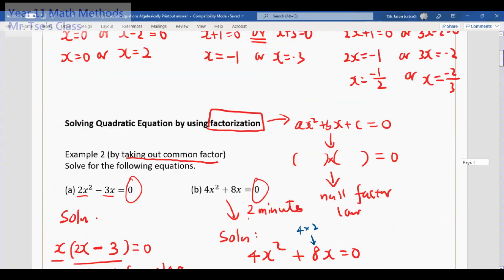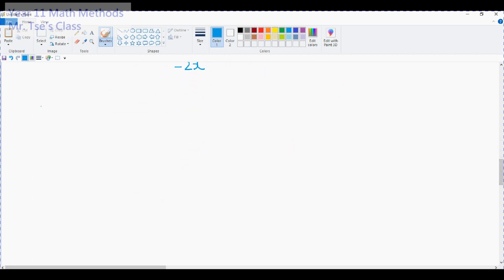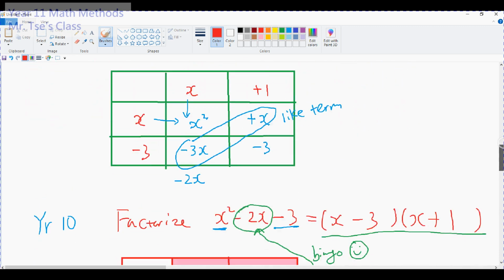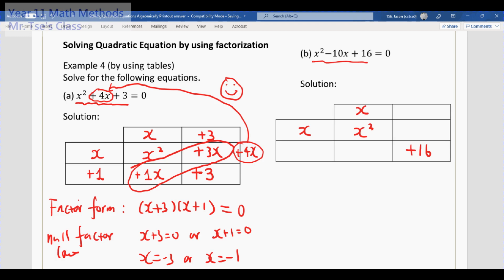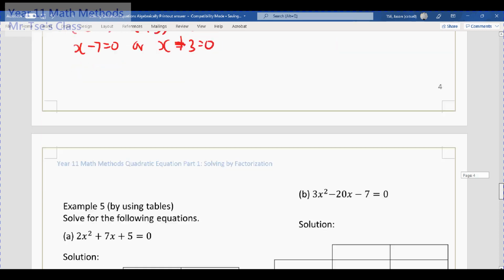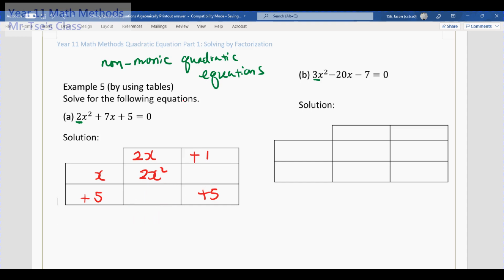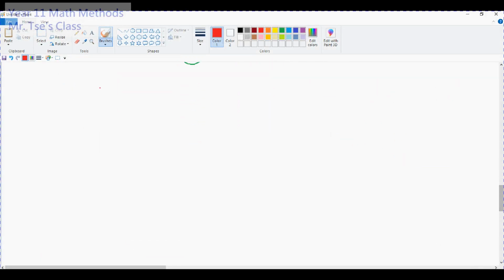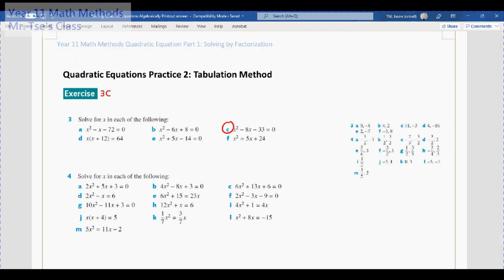2022 Yr 11 Methods 2